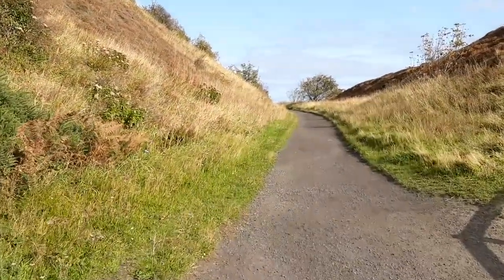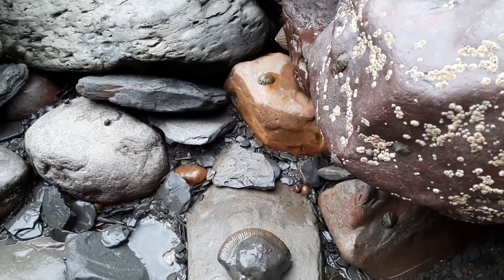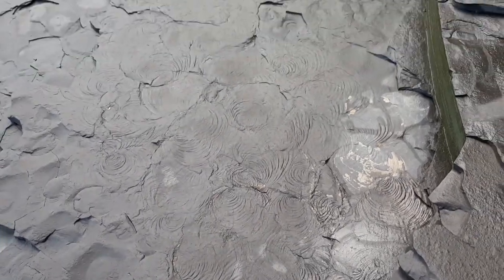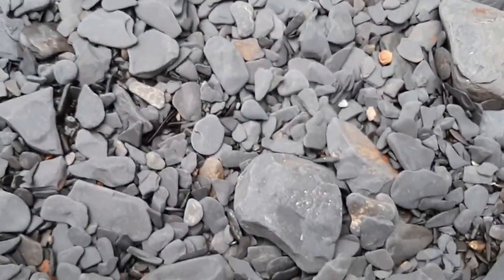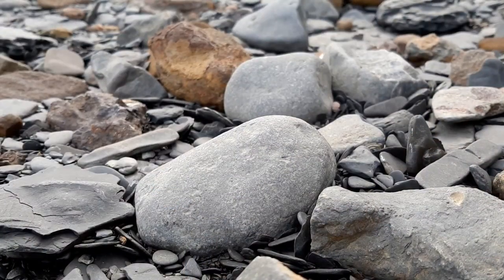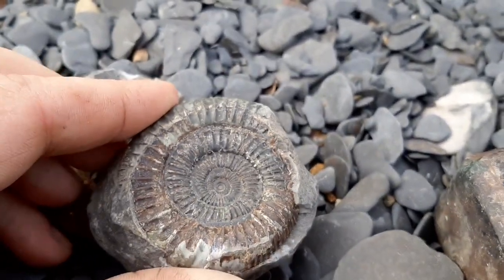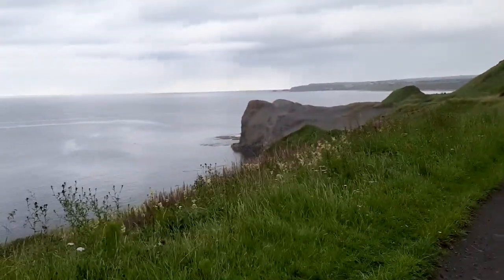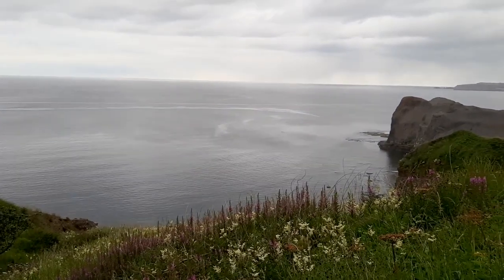Fossil Hunting And Prep, Sandsend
A few spare Fossil Hunting clips, and a little Fossil Preparation.